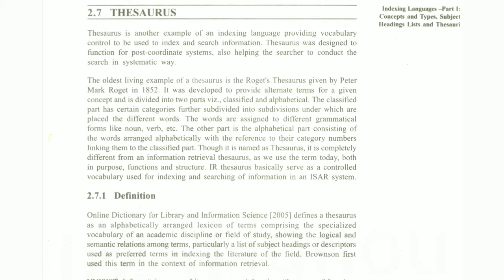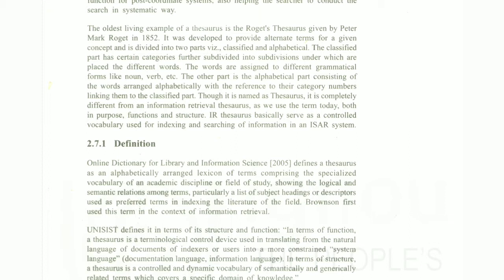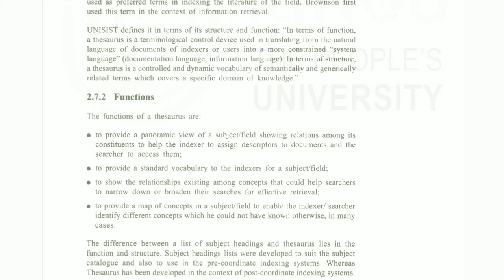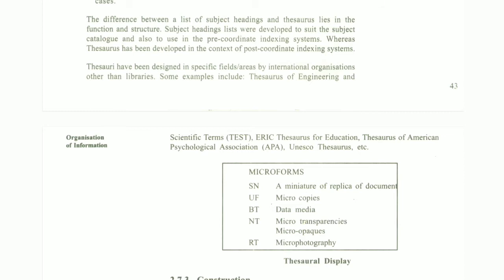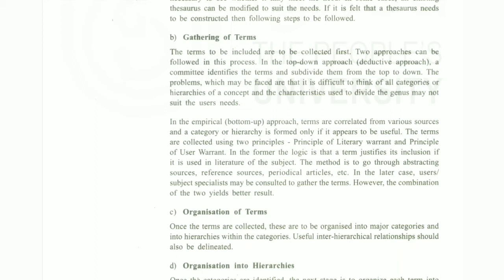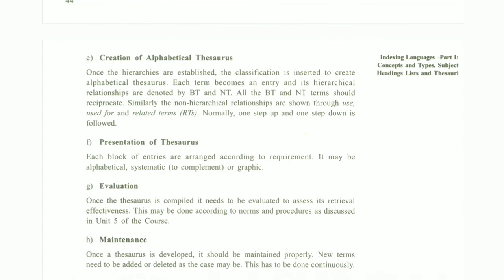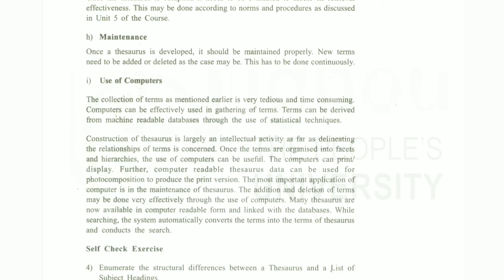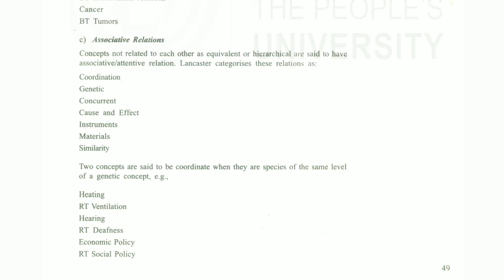MLII 102 UNIT 2 INDEXING LANGUAGES - PART I | Block - 1 | Thesaurus | Lecture - 6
MLII - 102 UNIT 2 INDEXING LANGUAGES - PART I | Block - 1 | Vocabulary Control | Lecture - 5

MLII - 102 UNIT 2 INDEXING LANGUAGES - PART I | Block 1 | Indexing and its Types,Language | Lecture- 4

MLII - 102 UNIT - 1 INTELLECTUAL ORGANISATION OF INFORMATION | Block - 1 | IOI | Lecture - 1

UNIT 2 INDEXING LANGUAGES - PART I
: CONCEPTS AND TYPES,
SUBJECT HEADINGS LISTS AND
THESAURI
UNIT 1 INTELLECTUAL ORGANISATION  OF INFORMATION

Block-1 Organisation of Information
MLII-102 Information Processing and Retrieval